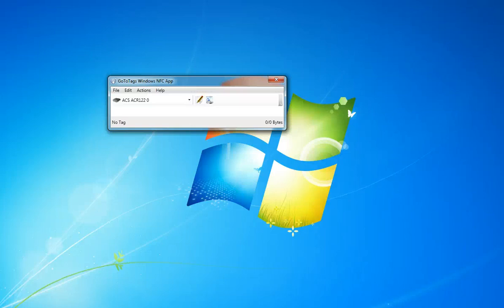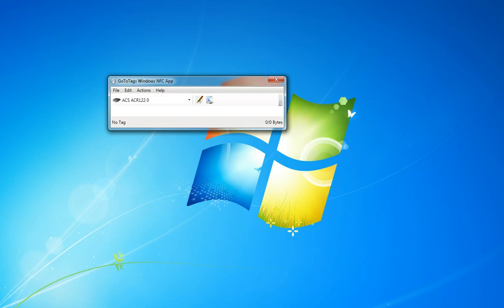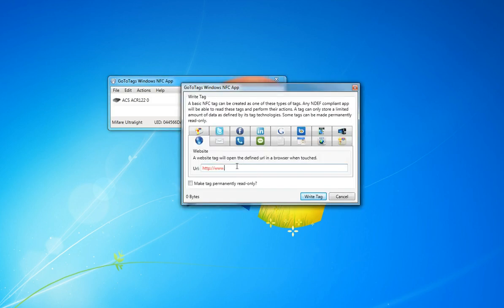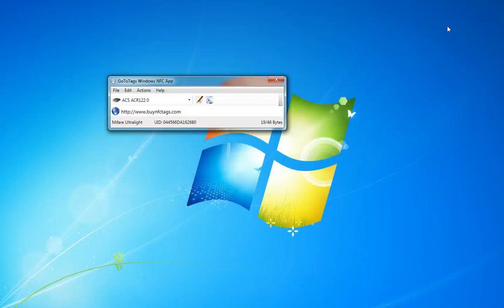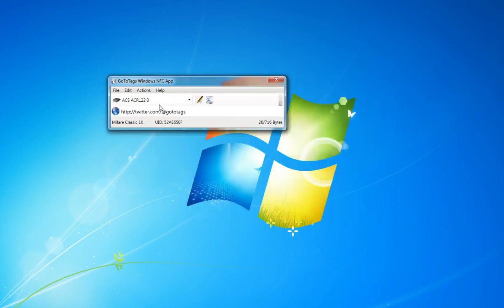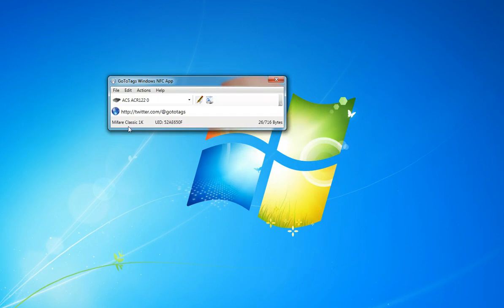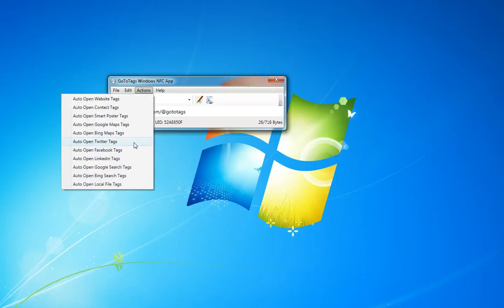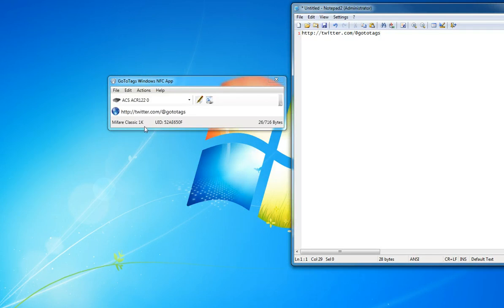GoToTags Windows NFC App v2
The app shown in this video has been replaced with our new desktop app, which can be downloaded

The GoToTags Desktop App is software that reads and writes NFC and UHF RFID tags.

▶︎▶︎▶︎ Download the GoToTags App for Apple macOS, Linux, or Microsoft Windows

▶︎ GoToTags Store
• NFC tags, NFC inlays, NFC stickers, NFC cards, NFC tokens, NFC wristbands
• NFC readers & writers
• UHD RFID readers & writers
• UHD RFID inlays
• NFC tag encoding

▶︎ Follow GoToTags!